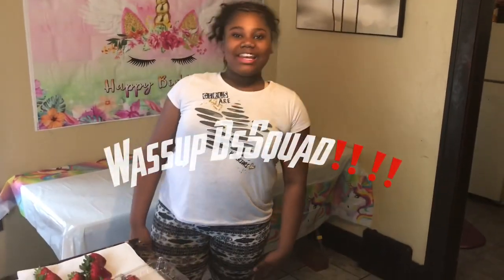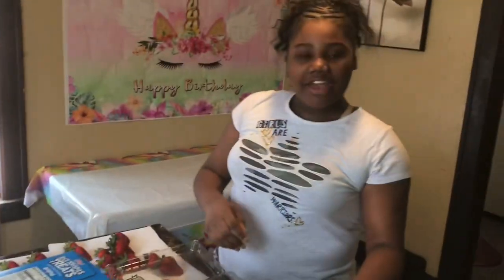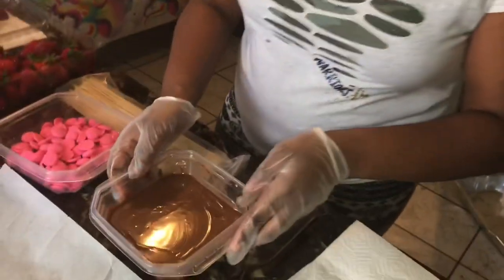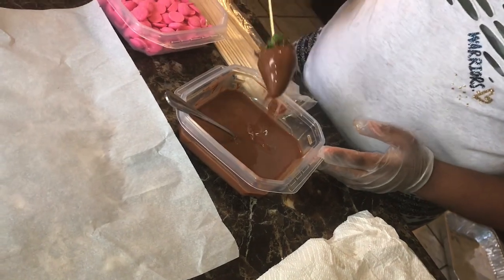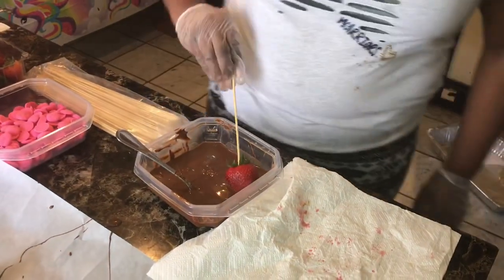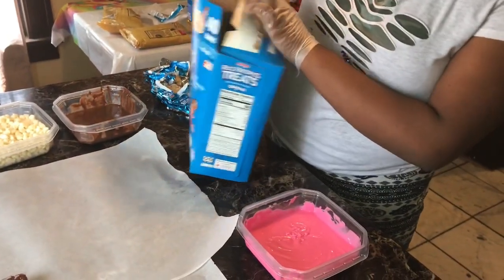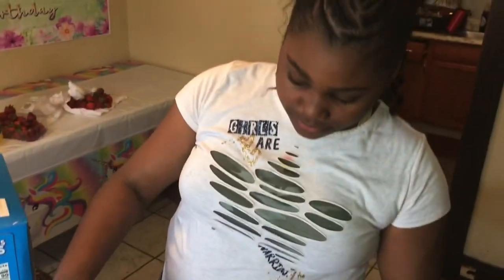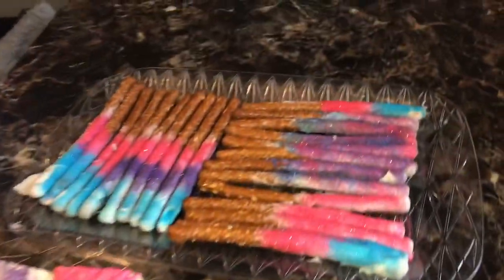MAKING CHOCOLATE COVERED STRAWBERRIES, PRETZELS, & RICE KRISPIES TREATS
Birthday girl @2cute.Mariah made treats for her sleepover guest